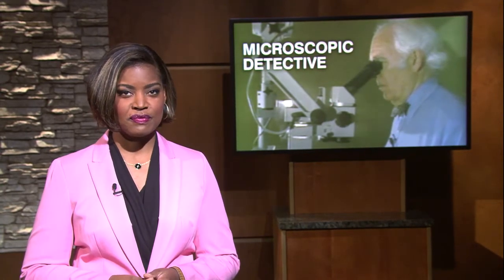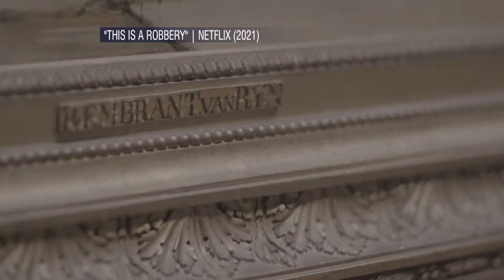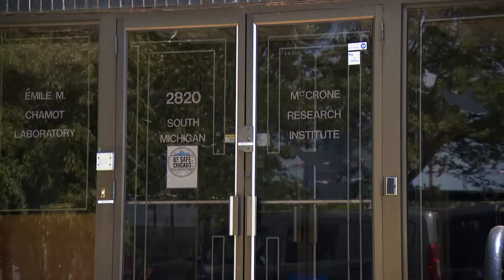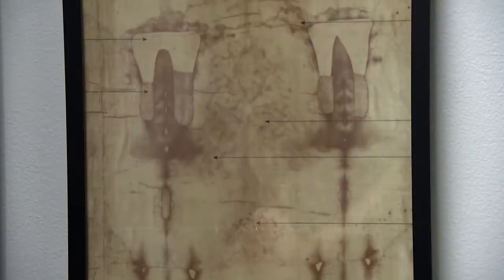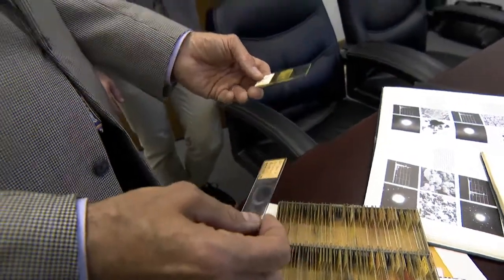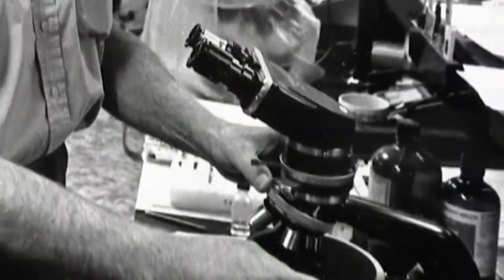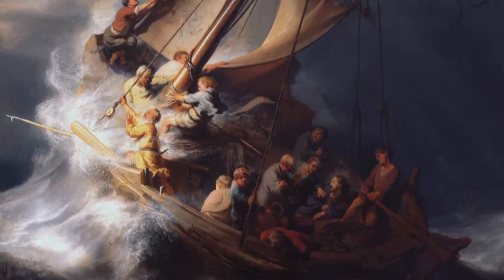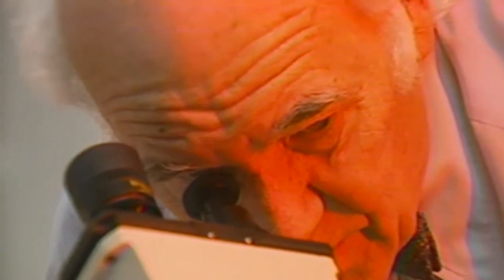The Chicago-Based Scientist Who Helped Find Art-World Frauds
Walter McCrone championed the light microscope — and used it to analyze art world treasures and frauds. The late scientist is featured in the recently released Netflix documentary series “This Is a Robbery” and appeared years ago on WTTW’s “The New Explorers.”